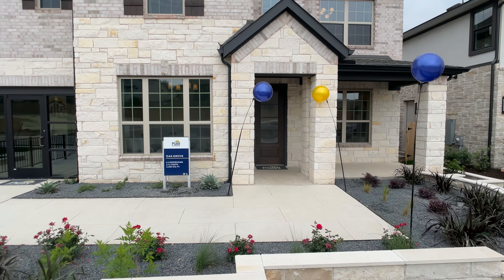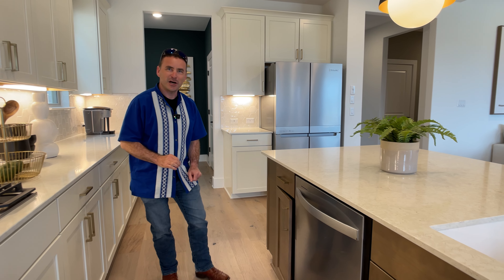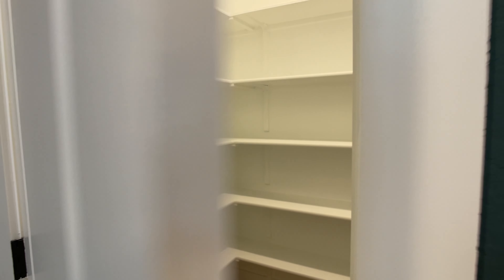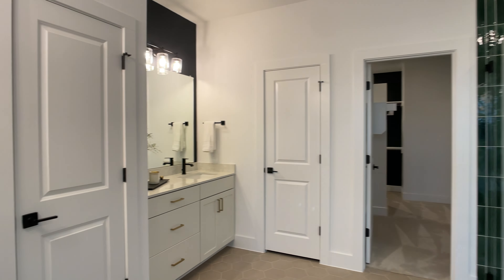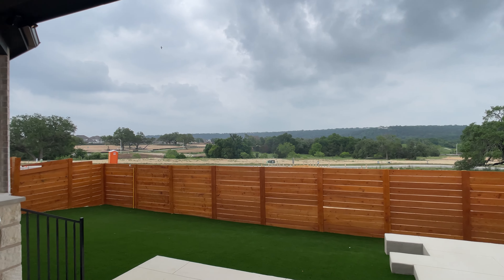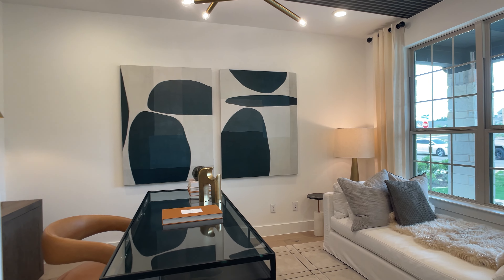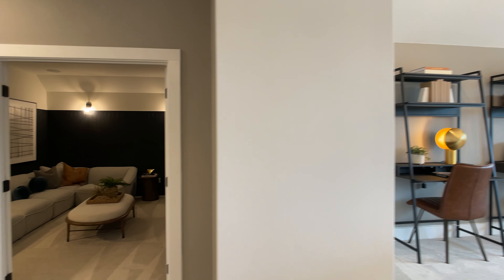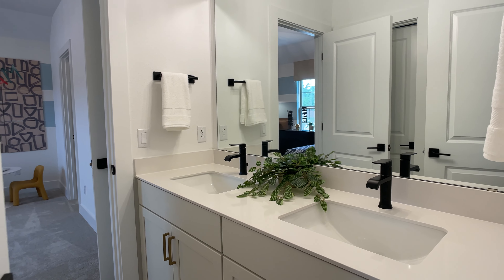Pulte Homes-Bluffview Reserve, Leander-Liberty Hill area of Austin, TX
Tour this brand new Pulte Homes model in Bluffview Reserve, the Oak Grove Floorplan.  In this video, I’ll share with you:

1. A detailed tour of the Oak Grove Floorplan along with an explanation of the available structural options.
2. ⁠Some of the key benefits of buying new construction.
3. Explanation of the Bluffview Reserve community located in the Liberty Hill School district.
4. ⁠I’ll also show you some of the Greenbelt View Lots available in Bluffview Reserve.

Seth Koppel, Realtor for 18 Years and New Construction Specialist

0:00 B-roll
0:34 Intro
0:43 Main entrance to family room
1:28 Dining area
2:02 Close up look of the amazing feature with Seth
3:37 Kitchen
4:19 Butlers pantry
4:26 Pantry
4:45 Family room/Gathering room
5:35 Primary suite
6:06 Primary bathroom
7:10 Primary walk-in closet
7:53 backyard patio
9:15 Utility room
9:32 Mud bench
10:18 Study
10:45 Full bathroom
11:02 2nd bedroom
11:24 2nd bedroom closet
12:15 Loft area
12:46 Media room
13:17 3rd bedroom
13:38 3rd bedroom closet
13:55 Full bathroom
15:00 4th bedroom
15:23 4th bedroom closet
16:16 5th bedroom
16:32 5th bedroom closet
16:46 Full bathroom
17:55 Greenbelt lots